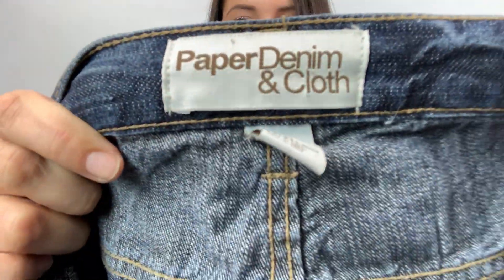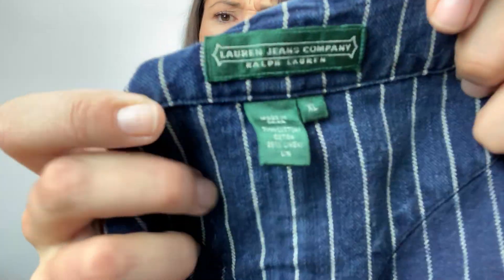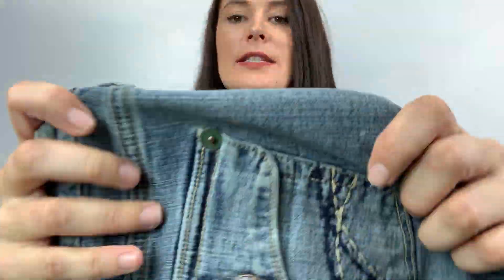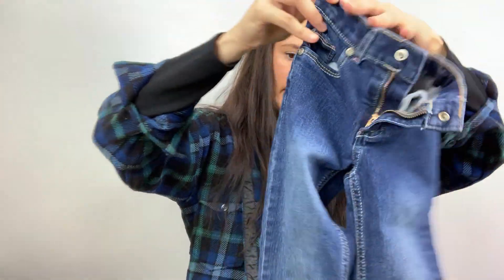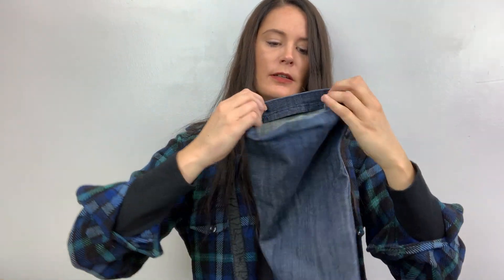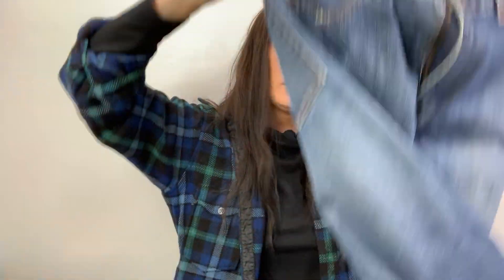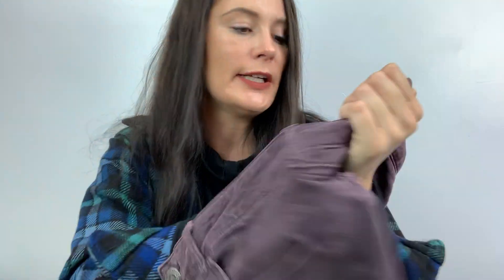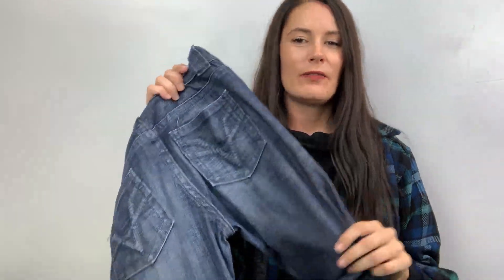DIY DENIM THREDUP RESCUE BOX UNBOXING | JENEMY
I got a Thredup DIY denim box for $48. 30LBS of denim! That's a lot of stuff! Do you know any of these brands? Let me know below!

\\STAY WEIRD//